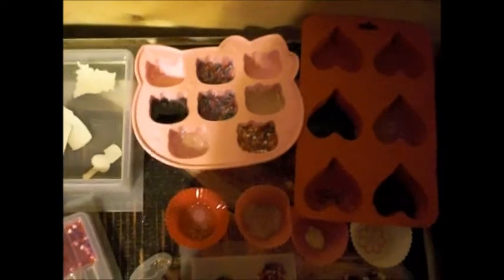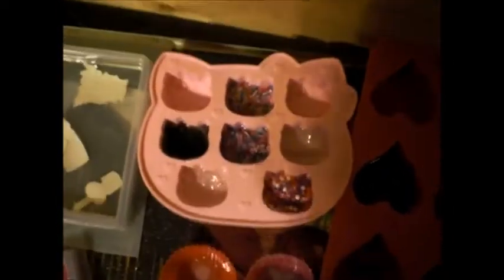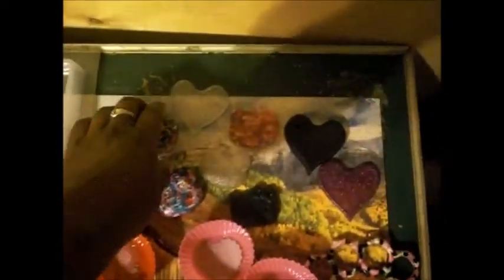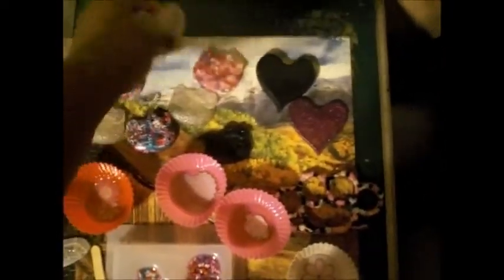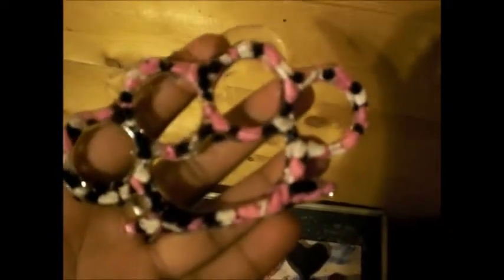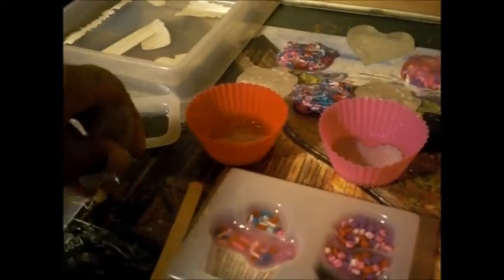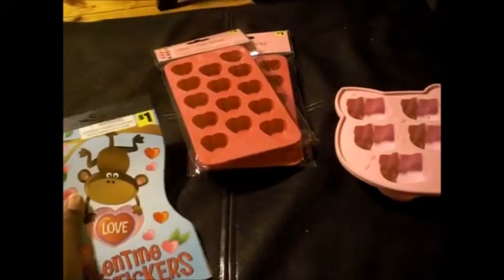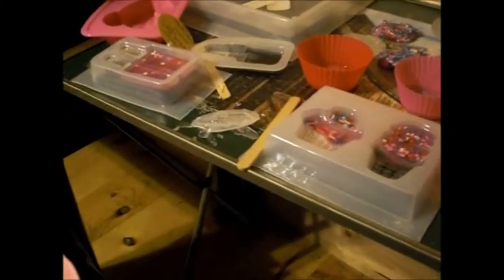RANDOM RESIN VID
JUS A COUPLE THINGS I BEEN WORKING ON